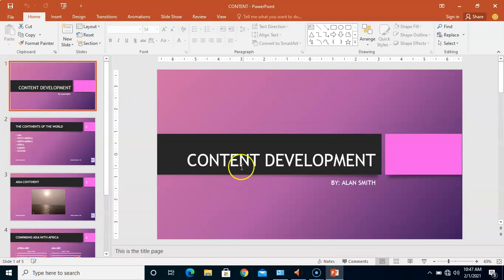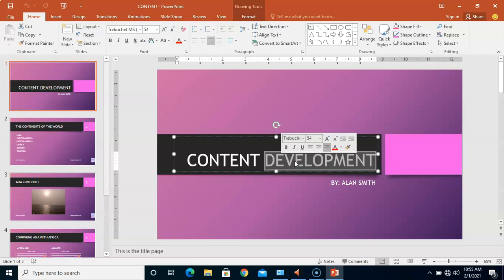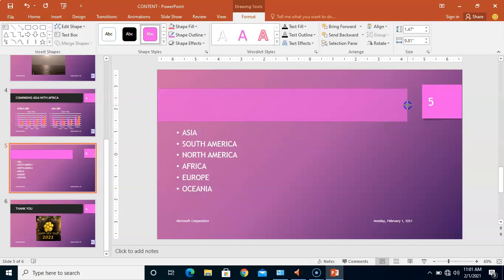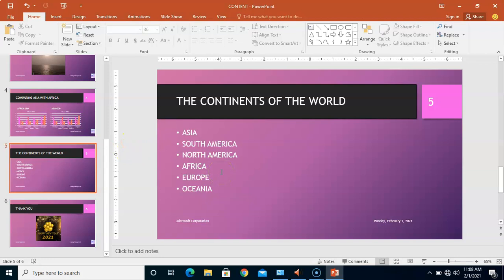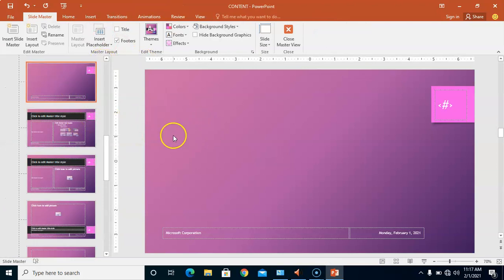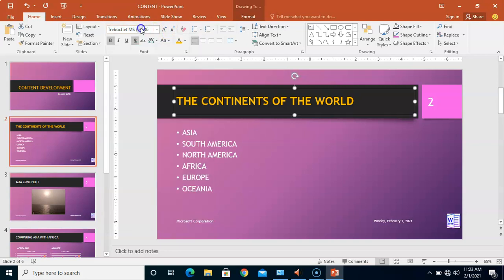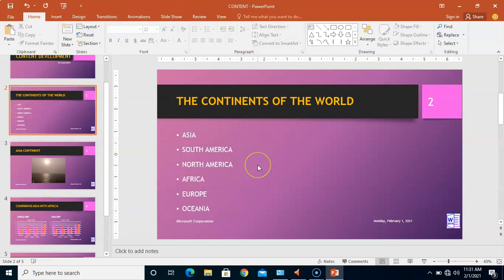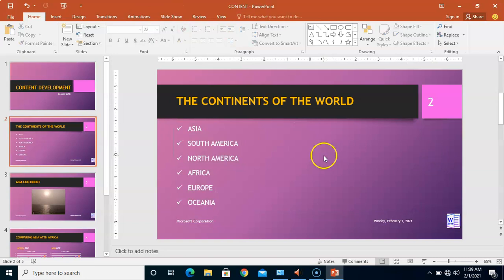4 Working with Text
How to work with text in Microsoft PowerPoint